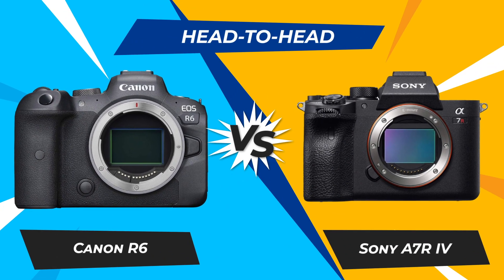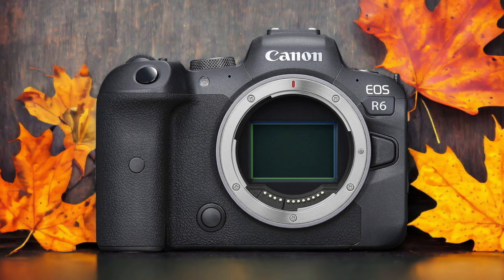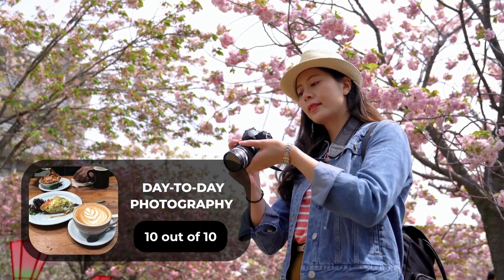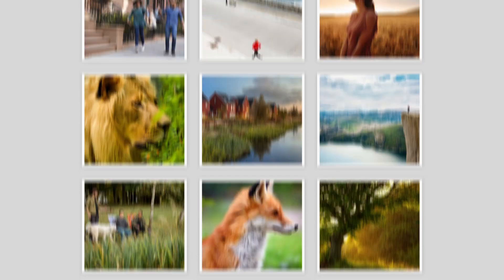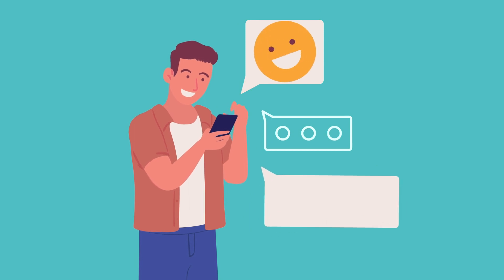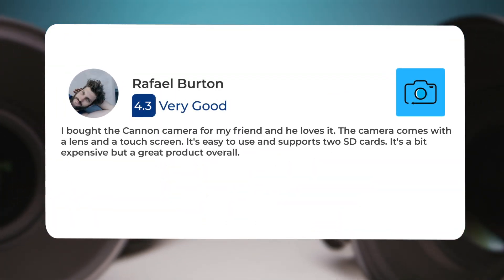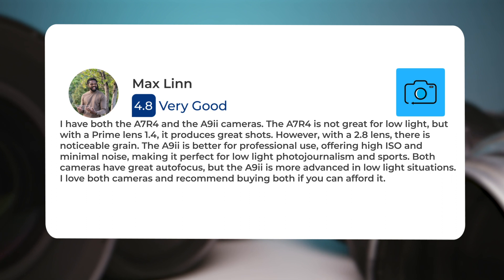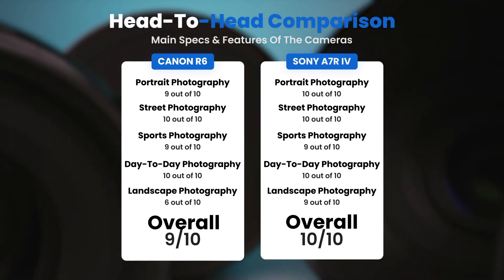Canon R6 vs Sony A7R IV: Which Camera Is Better? (With Ratings & Sample Footage)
► Links to the latest prices of Canon R6 and Sony A7R IV:
► Canon R6
► Sony A7R IV

 In this video, we did a head-to-head comparison of two popular cameras, the Canon R6 and the Sony A7R IV. We checked how they perform in street photography, portrait photography, landscape photography, day to day photography and sports photography. We also curated user reviews that already used the cameras from forums and compiled them.